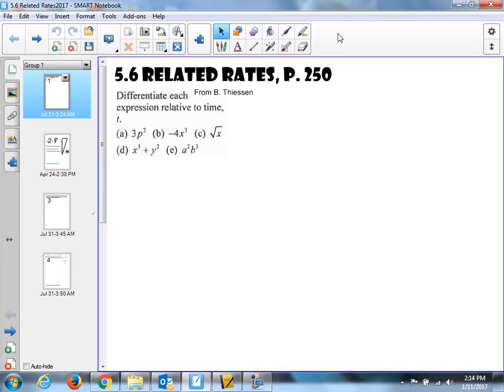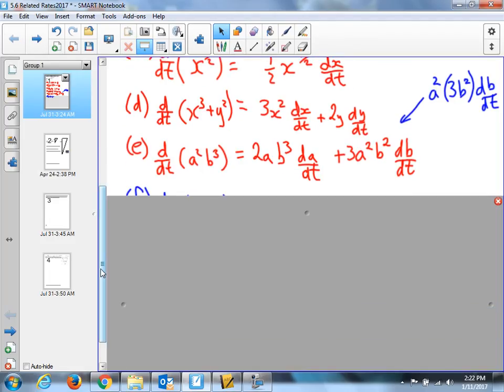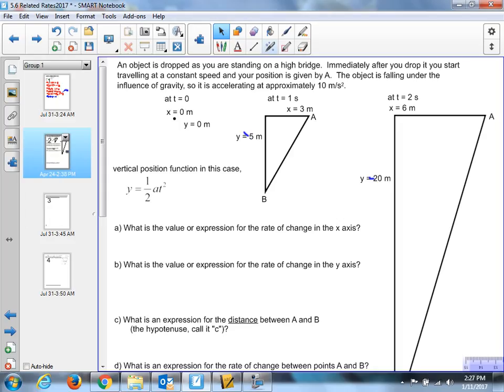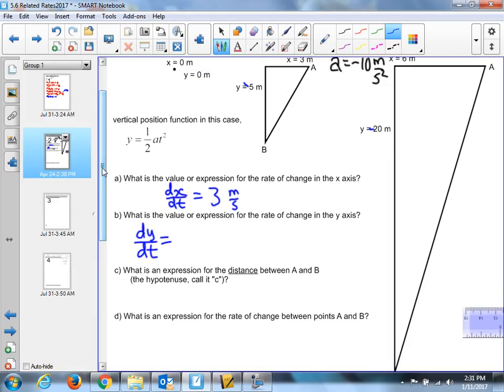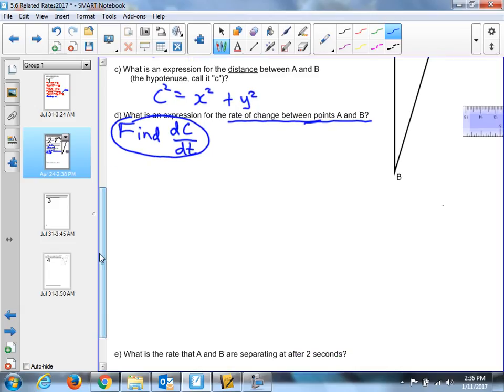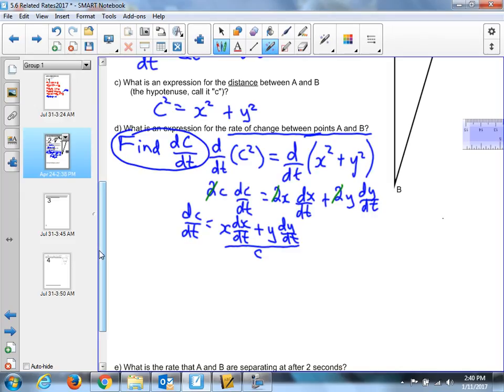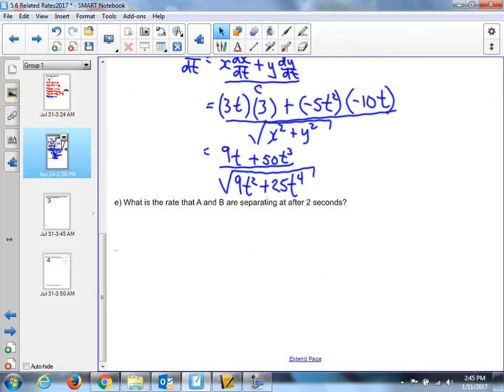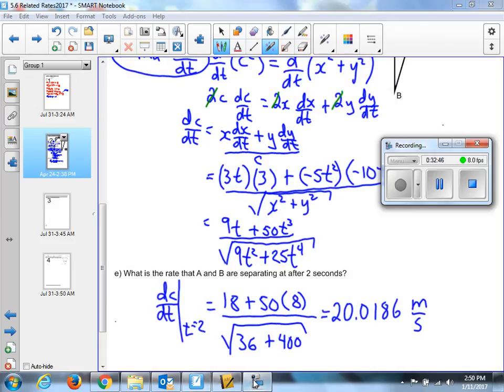5 6 Related Rates part 1